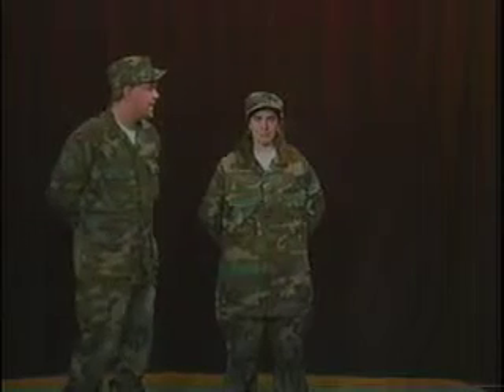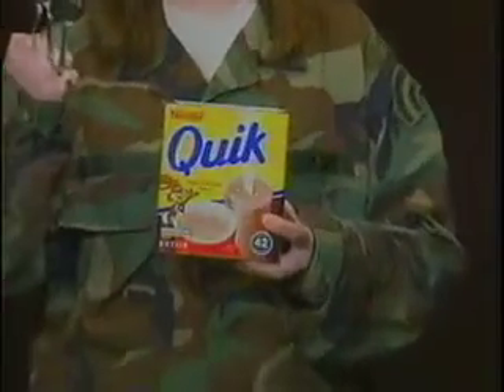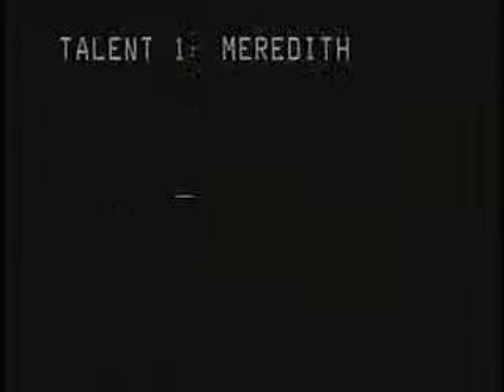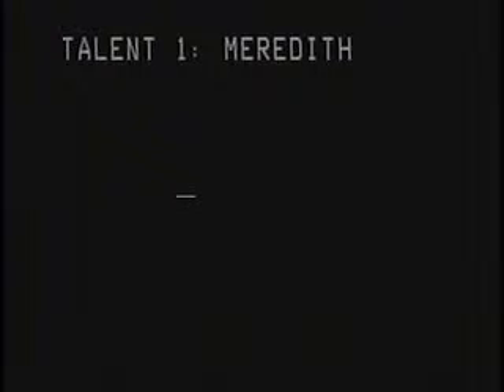meredith david & seamus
TV1 F94